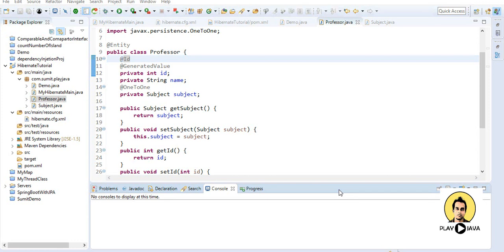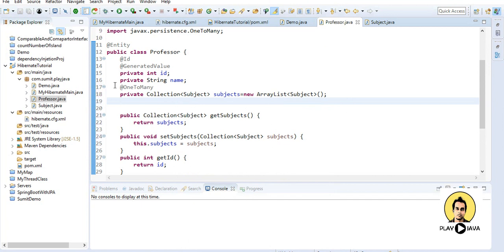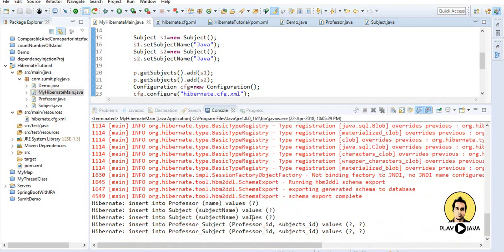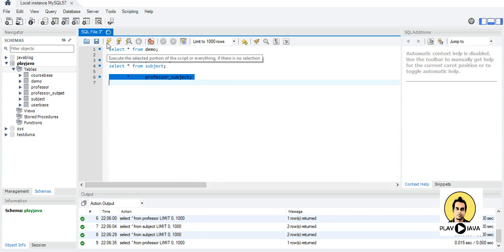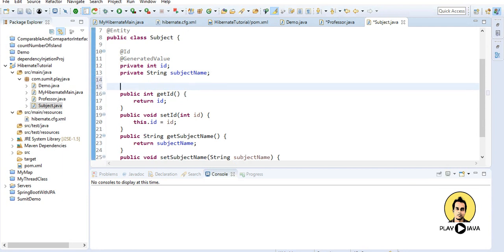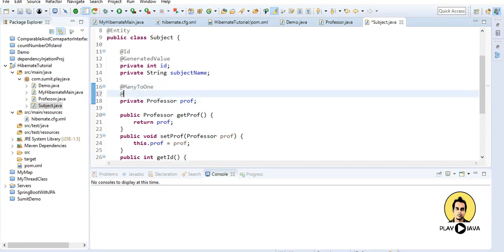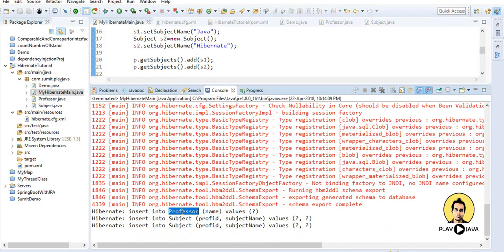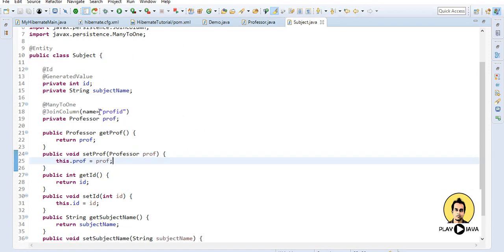Hibernate Tutorial (Part 4) : One To Many Mapping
Description about one to one and one to many mapping in hibernate.